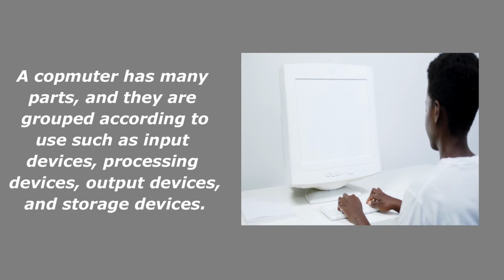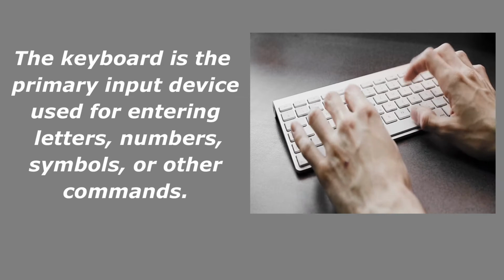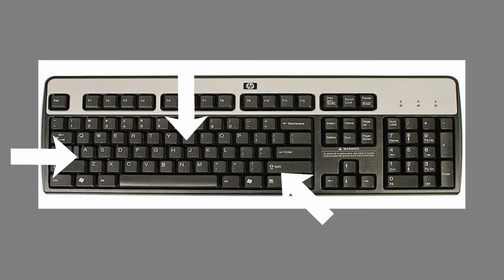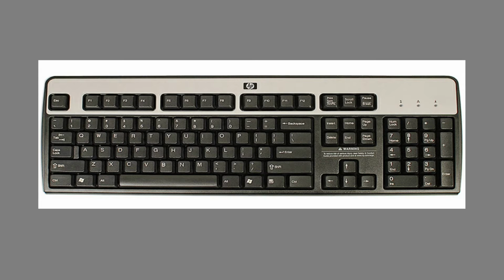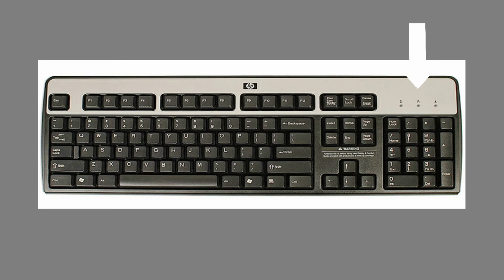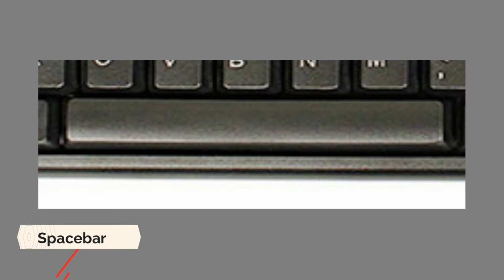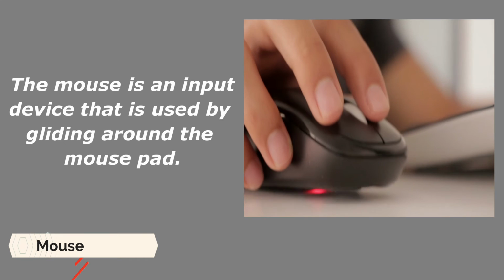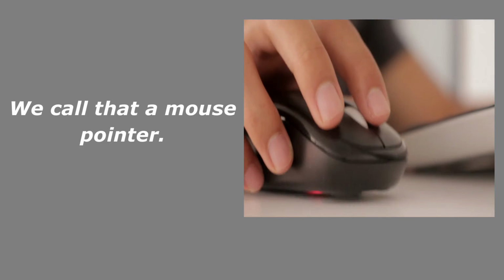PARTS OF A COMPUTER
Let's explore the different parts of a computer.

Source:
D-Whiz in Digital Literacy